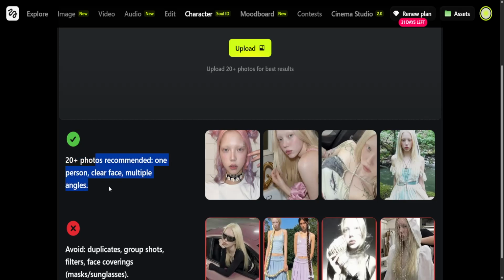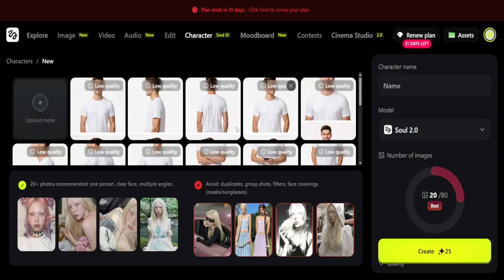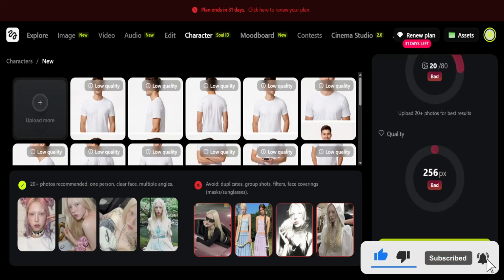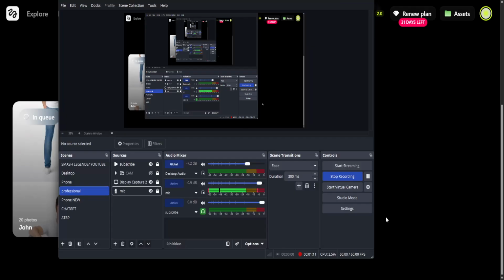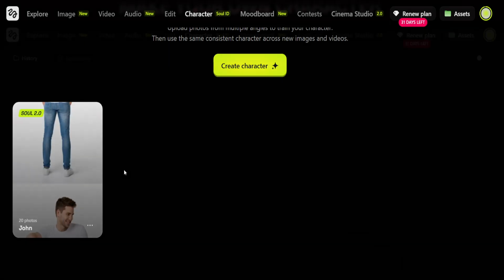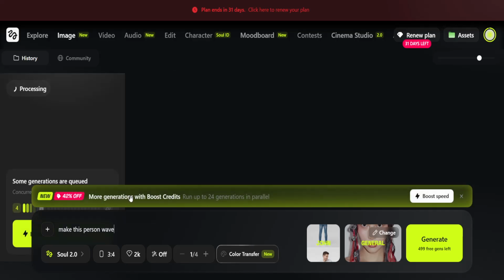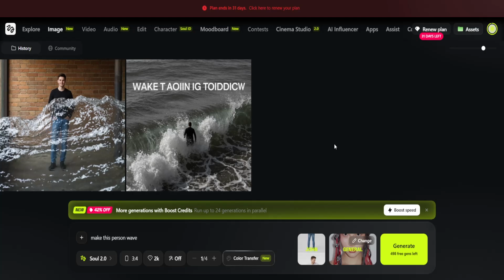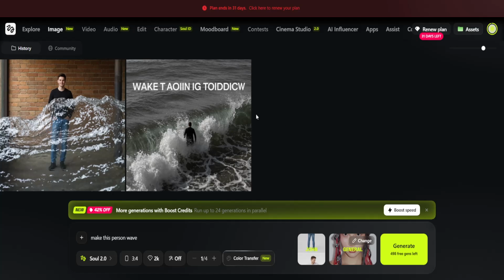How To Create Consistent Character In Higgsfield AI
In this video I show you how to create consistent character in Higgsfield AI. If you want to learn how to create permanent/consistent characters using Higgsfield Ai then this is the tutorial for you.